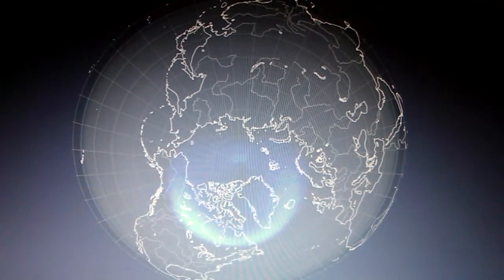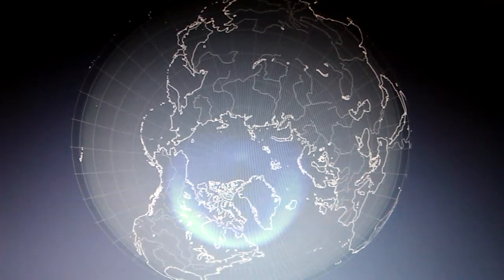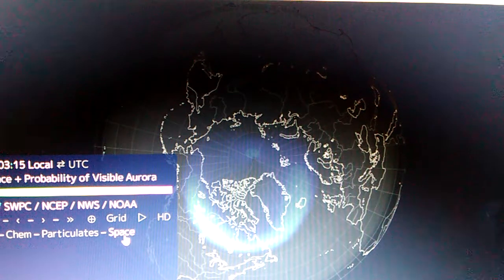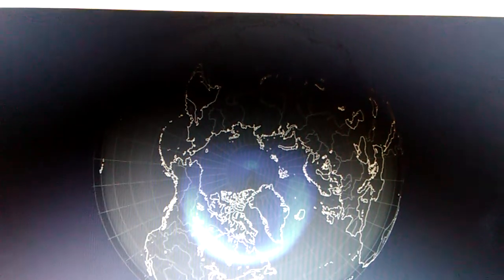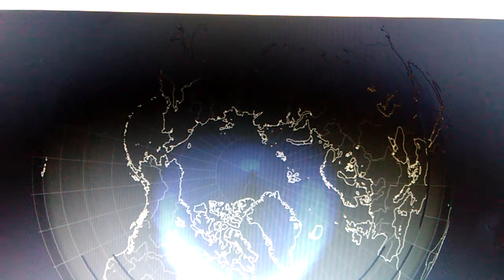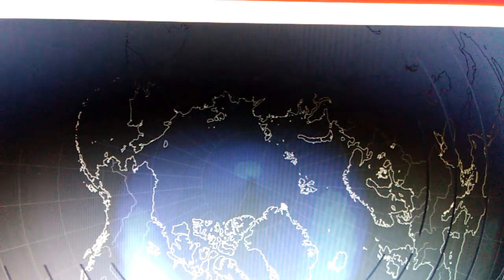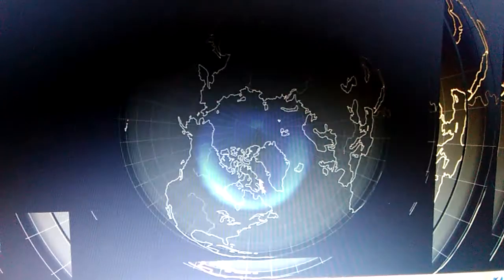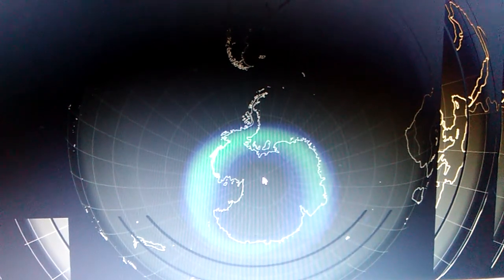Spectacular 4.5.18 view of...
How far off center the Aurora is. The magnetic north pole is not the same as the grid work were given. Thank you in advance for your kind words, thoughts and support. Digiduit